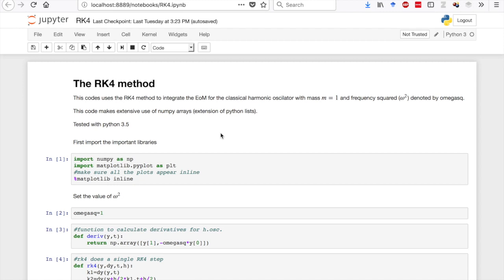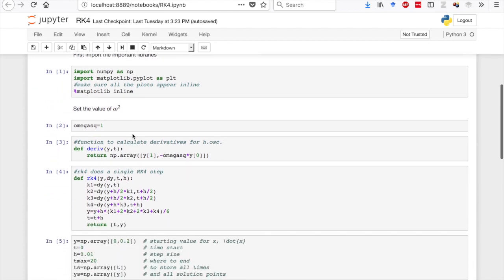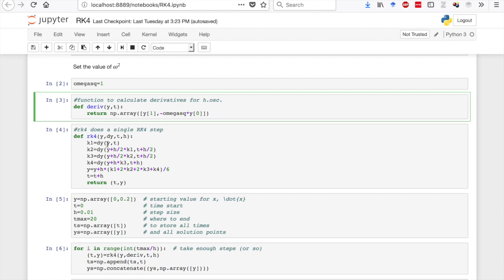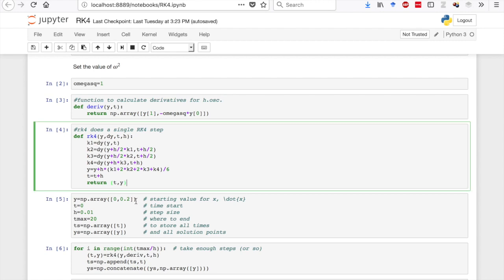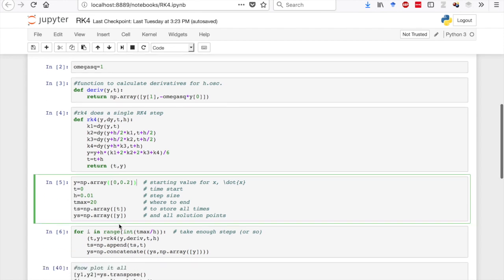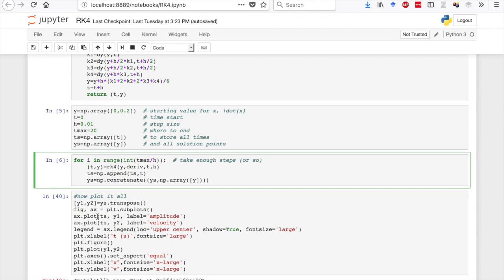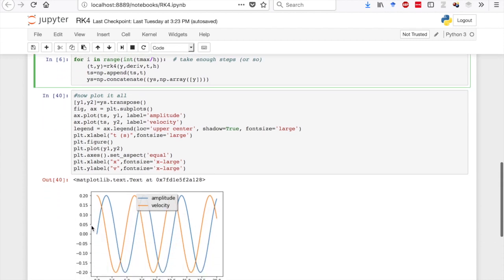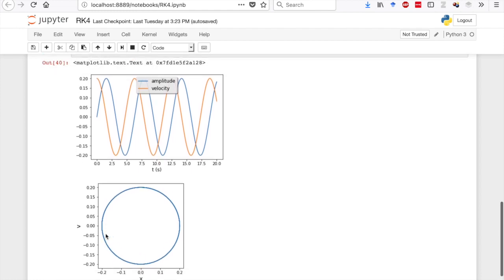RK4 jupyter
RK4 method in python implemented in jupyter for a 1D harmonic oscillator